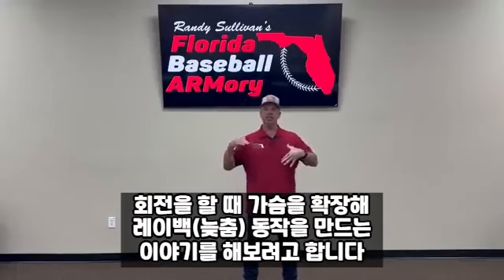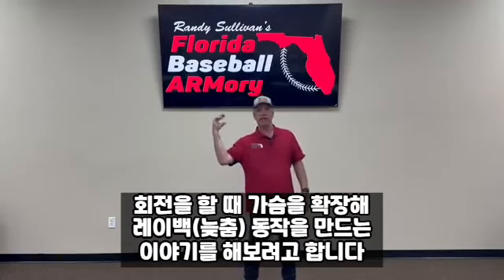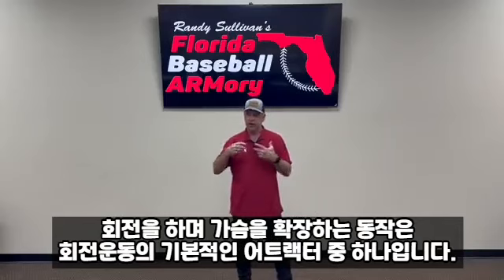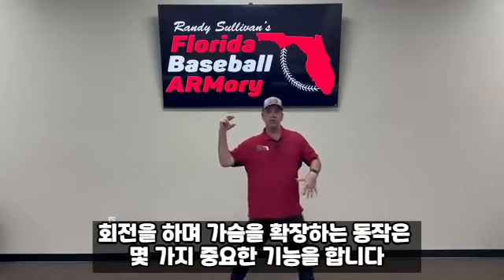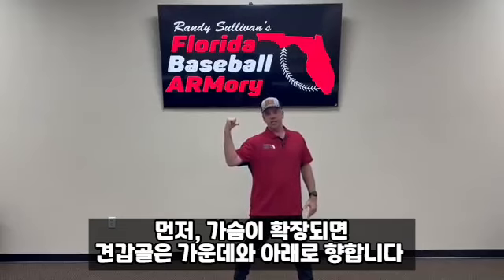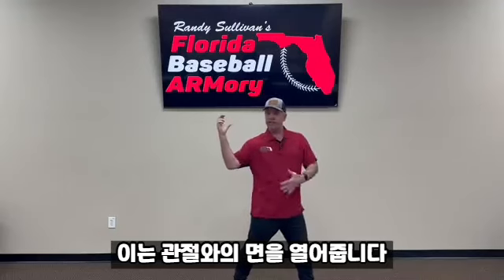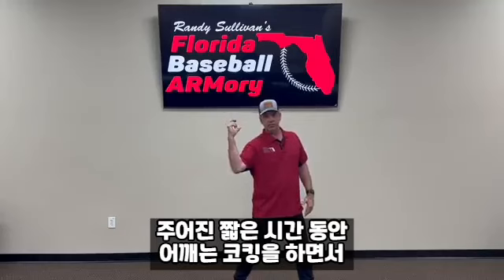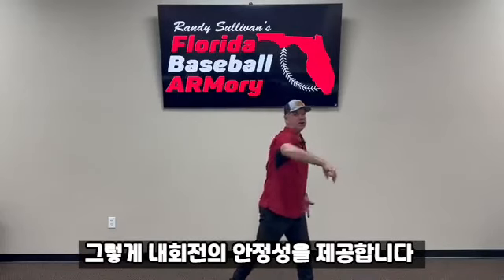회전을 하며 가슴을 확장하는 피칭 동작의 중요성 (랜더 설리반)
플로리다 베이스볼 아머리 랜디 설리번 코치가 이야기하는 피칭 동작의 주요 포인트입니다.

롭 그레이 박사와 랜디 설리번 코치의 『제약 주도 야구코칭 Constraints Led Approach To Baseball Coaching』 함께 읽기 (피칭편)

5월 30일 & 6월 6일